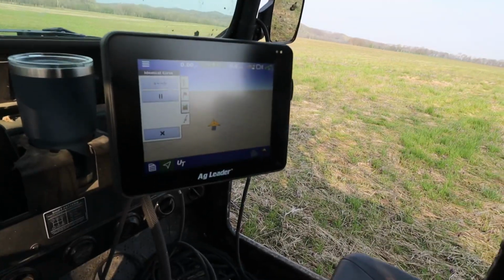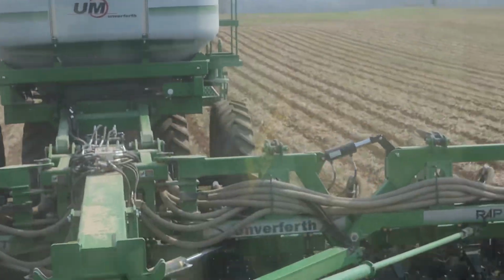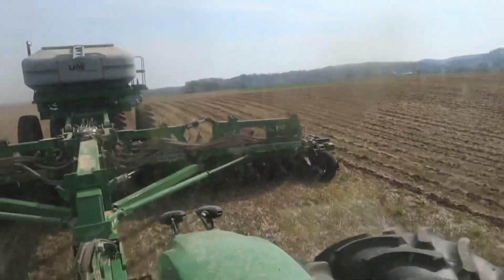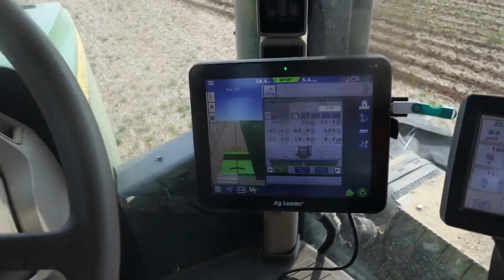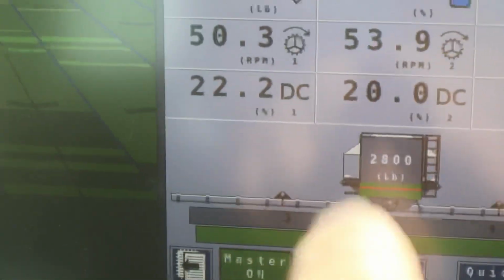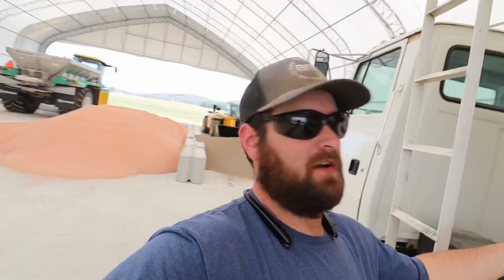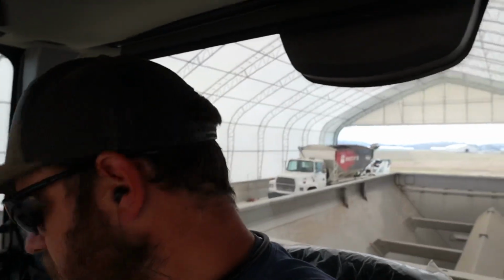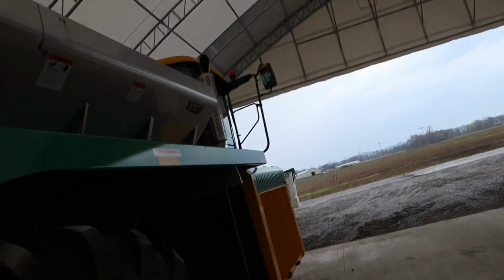Keeping The BIG UNIT Moving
As rains approached we try to cram in a whole day’s work into the morning. Dad is spraying while BJ is Striptilling. I’m trying to spread fertilizer but keep getting pulled every direction.

Merchandise

620 HP TRACTOR STUCK!